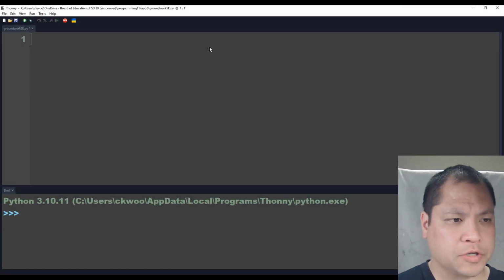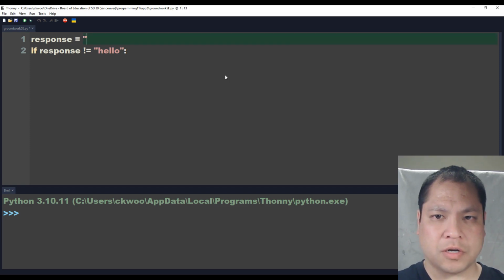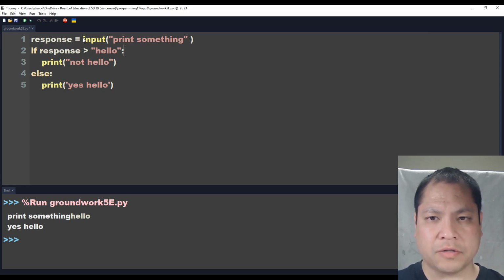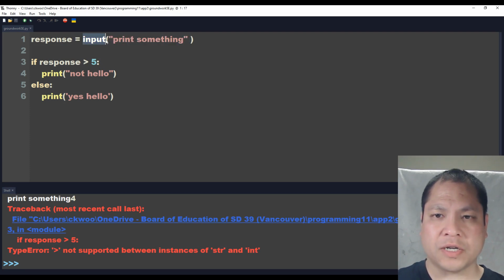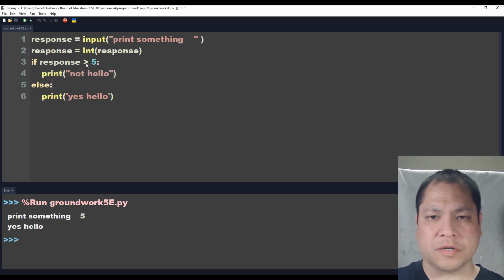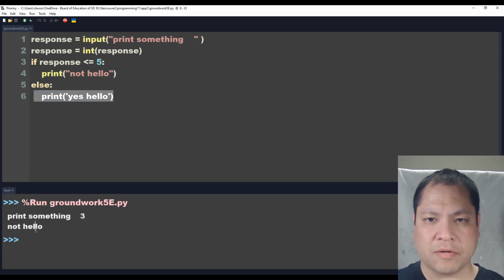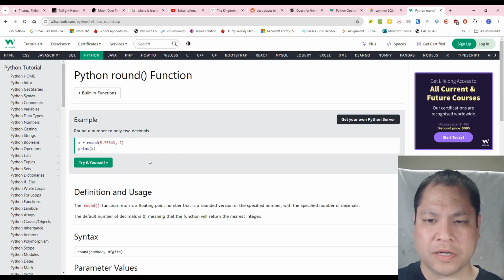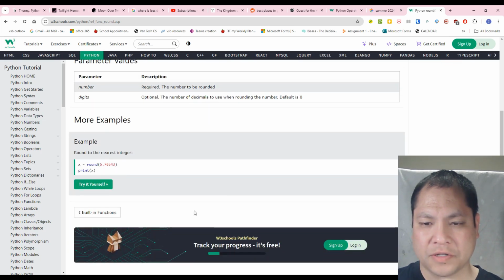Python Level 1 - Groundwork 5E - comparison operators